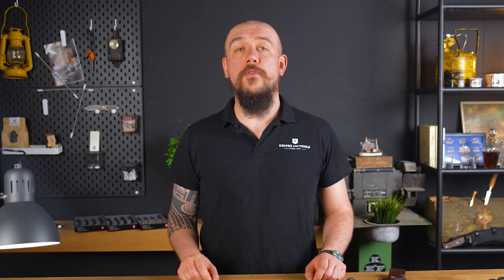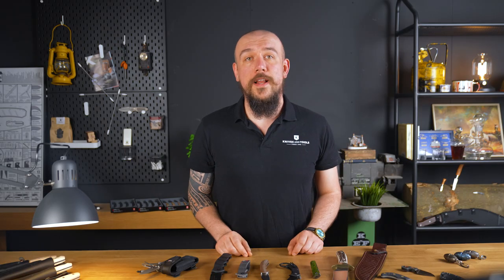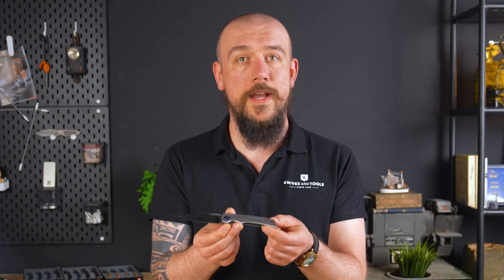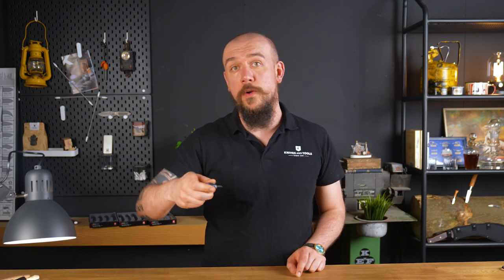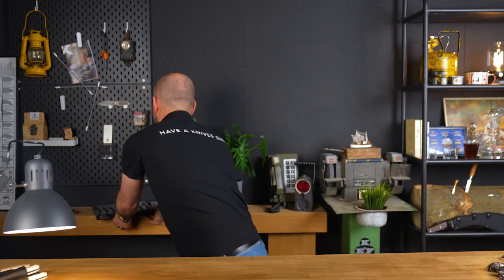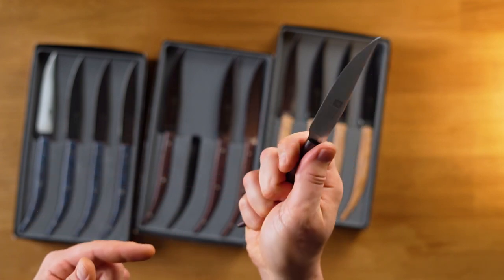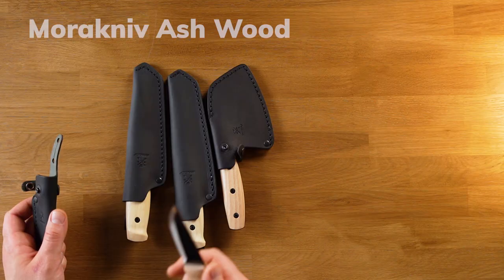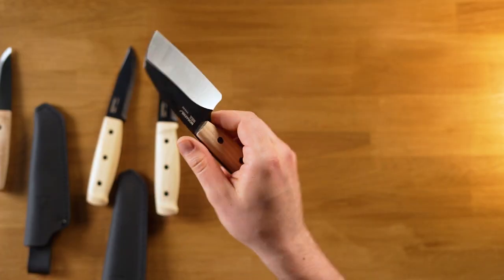NEW Product Friday - Week 13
ALL NEW PRODUCTS

THE BÖKER BRAND PAGE!

THE TOOLS WE SHOWED IN THIS VIDEO!

CHAPTERS
00:00 Böker Plus Urban Barlow
00:38 Böker Kwaiken Mini
01:04 Böker P51 Mustang Damascus
01:32 Böker Plus Shrimp
01:58 Lionsteel Eggie
03:06 Zwilling Steak Knives
04:03 Kai Shun Tim Mälzer Kamagata
04:49 Morakniv Ashwood Series